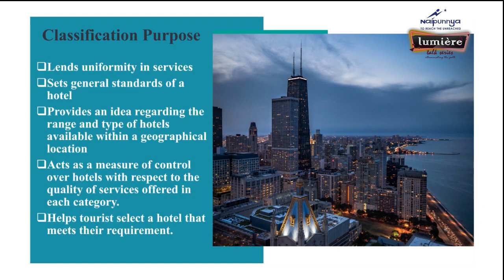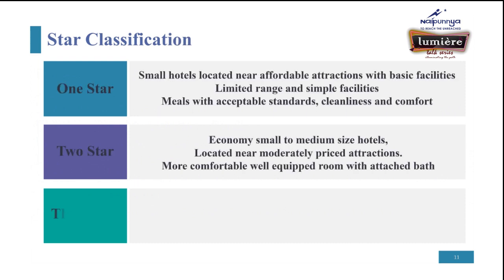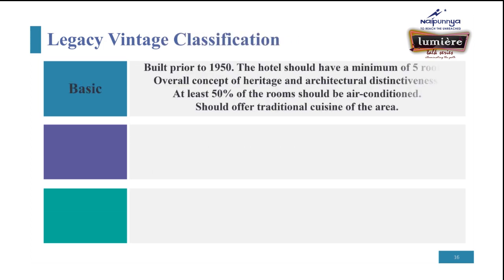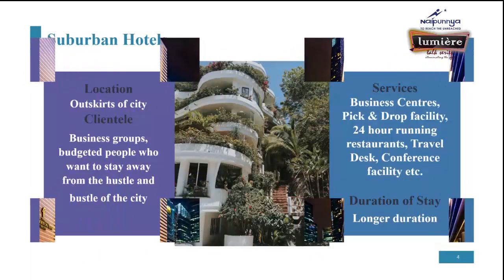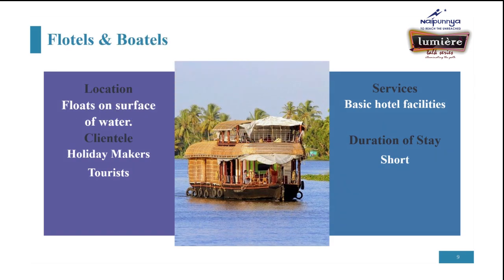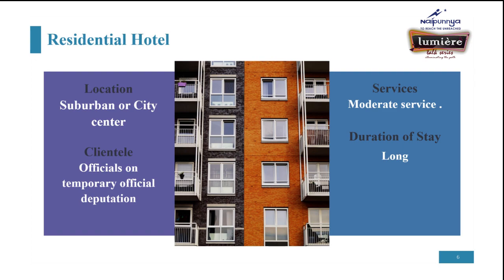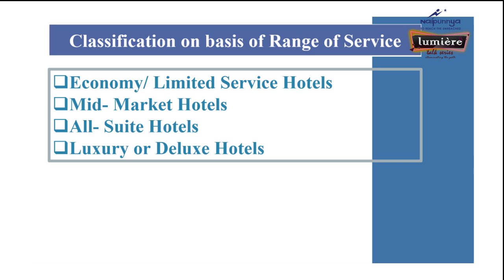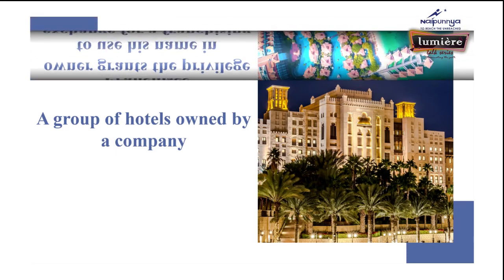CLASSIFICATION OF HOTELS | lumière - talk series | illuminating the path to knowledge | PreejuScaria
lumière - talk series | illuminating the path to knowledge | CLASSIFICATION OF HOTELS | PreejuScaria